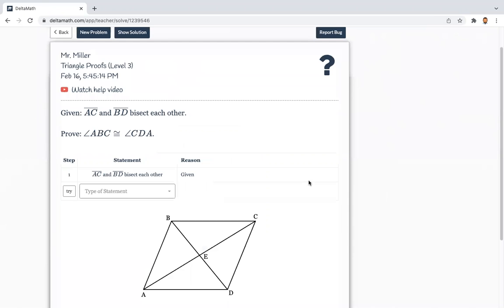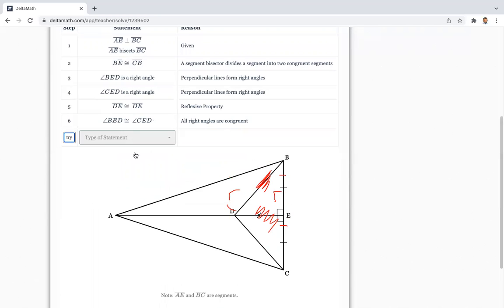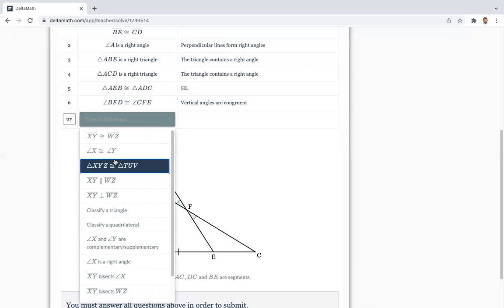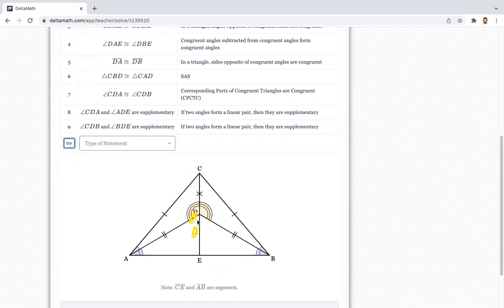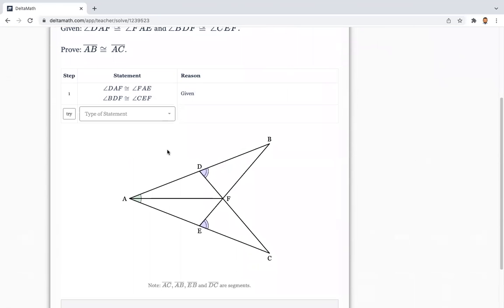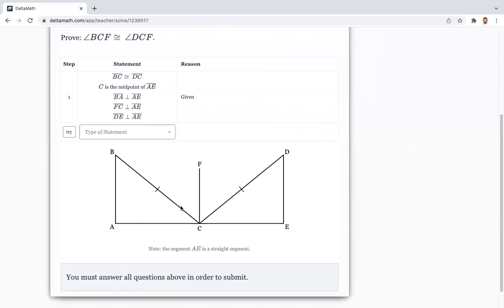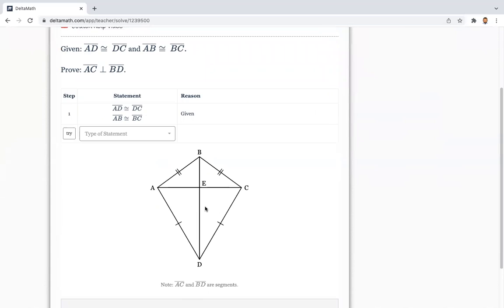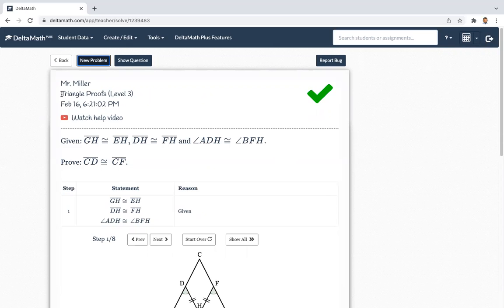Triangle Congruence Proofs Speedrun (10 proofs)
Originally 5 proofs turned into a 10 proof speedrun. Final time about 30 minutes... can you beat it?